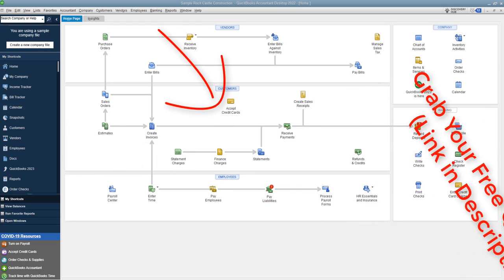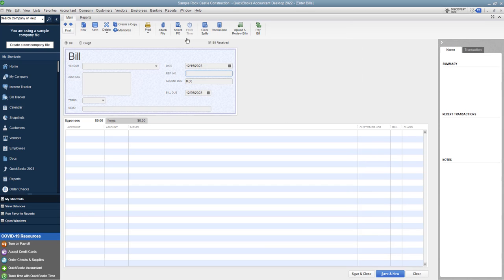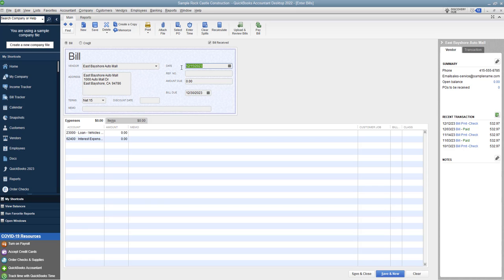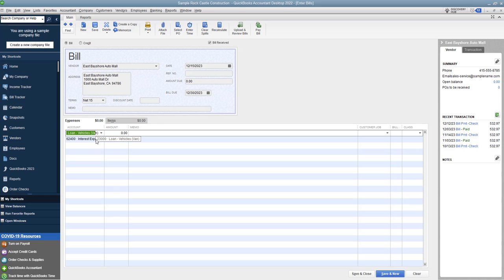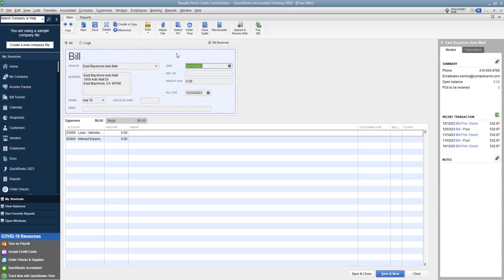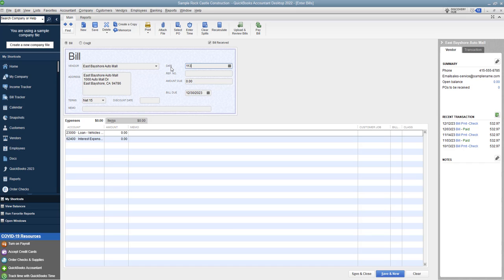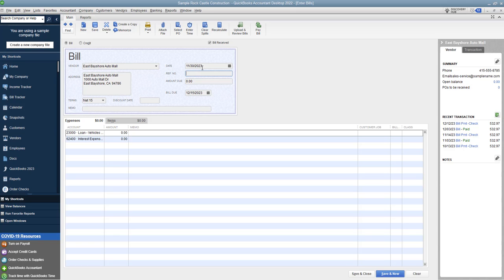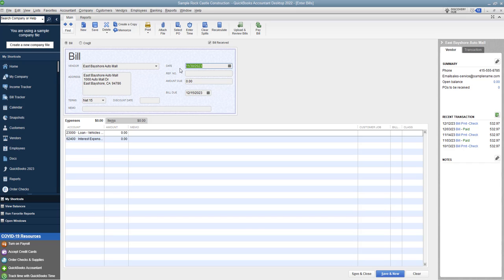DON'T Do This When You Enter Bills in Quickbooks Desktop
- Don't do this when you enter bills in Quickbooks Desktop.  This is one of the MOST common mistakes I see Quickbooks users make when they enter bills in Quickbooks Desktop.

It's a simple fix too, but you have to know what and how to do it.  If you don't enter bills in Quickbooks now, you NEED to.  Not only to track what and who you owe but to also track any vendor credits you may have.

When you start entering bills in Quickbooks Desktop, do it the right way.  Watch this video to make sure you start off on the right foot.